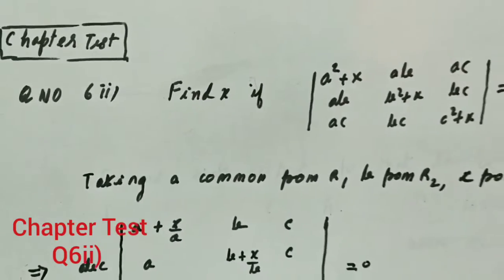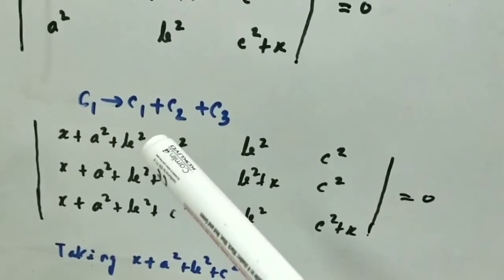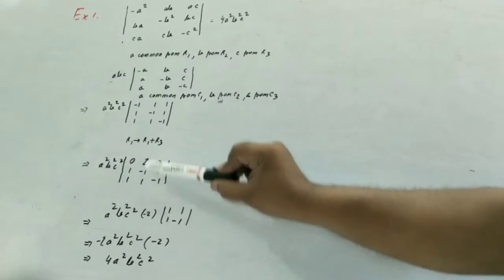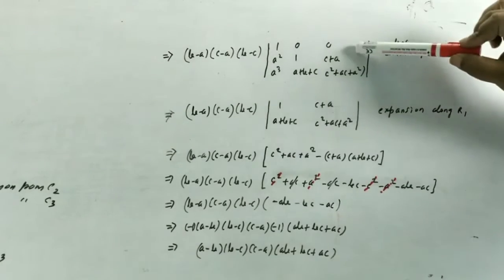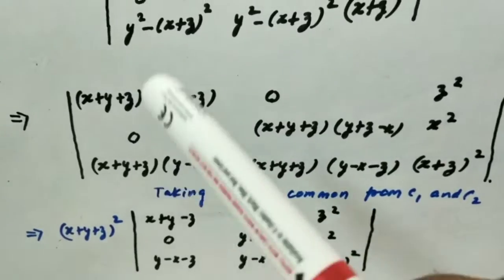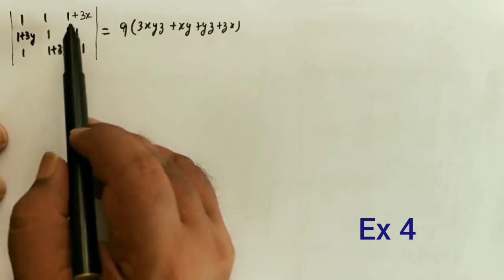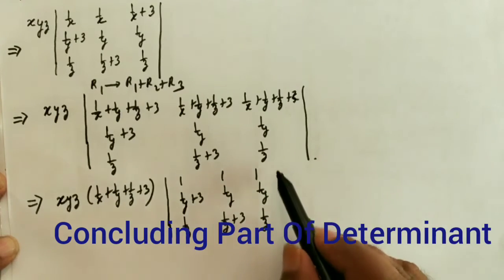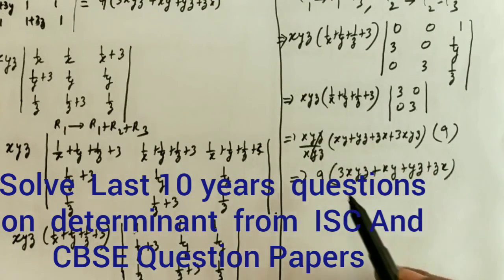Important Questions On Determinant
Determinant  (concluding Part), Class  12